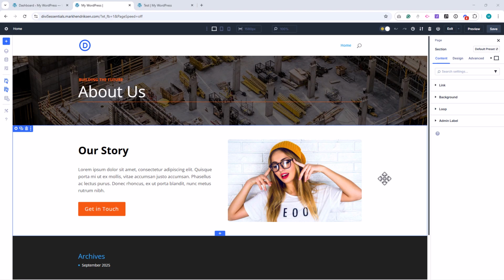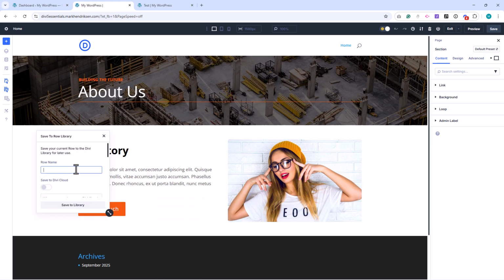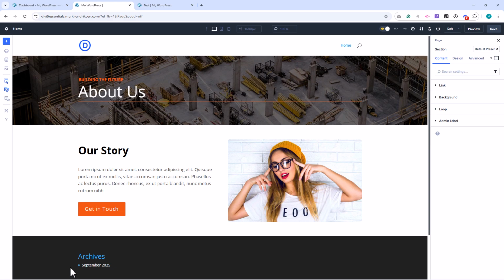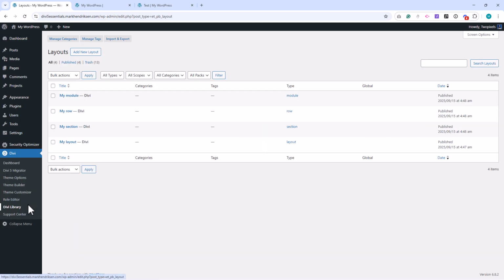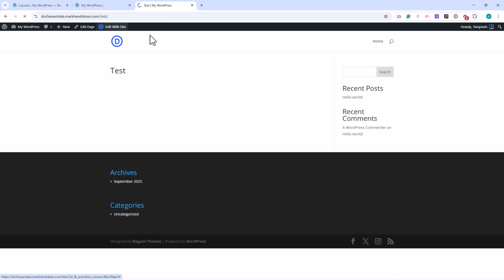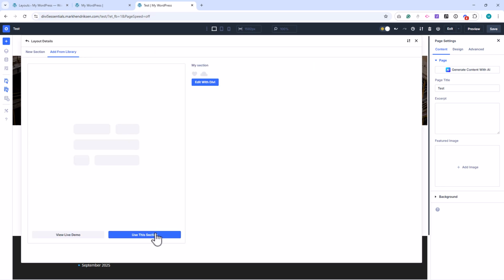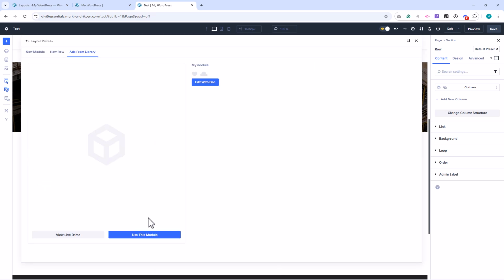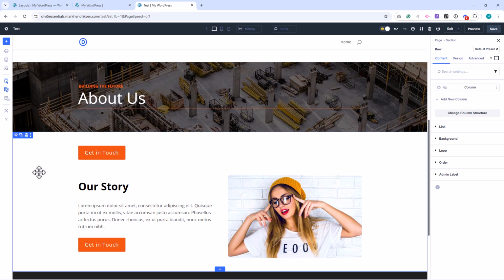Save & Reuse Layouts in Divi 5 | Working with the Divi Library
Learn how to save your layouts, sections, and modules in Divi 5 so you can reuse them across different pages and projects.